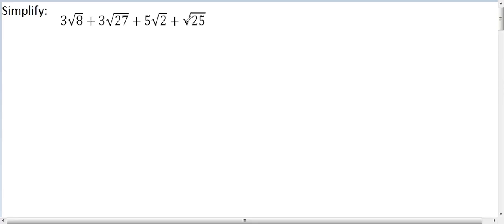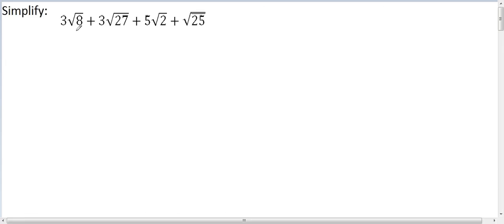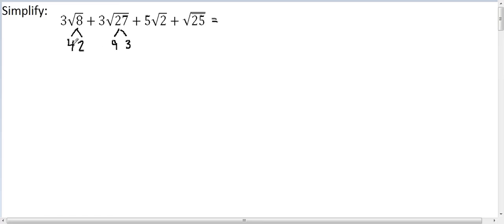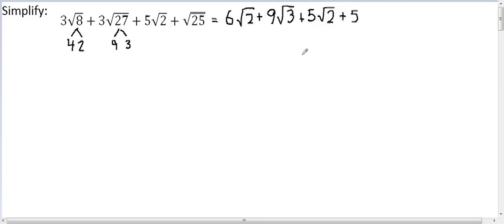Addition and Subtraction of Radicals